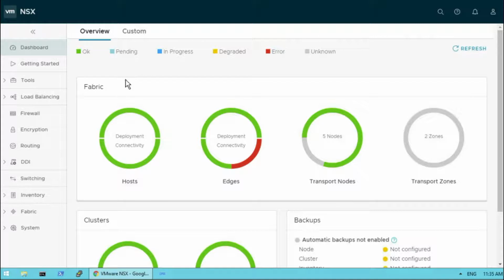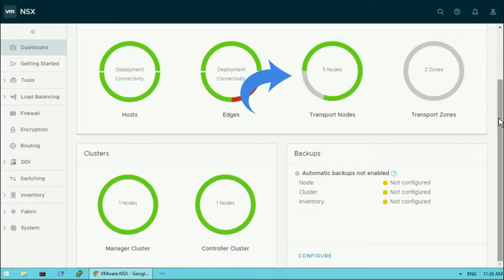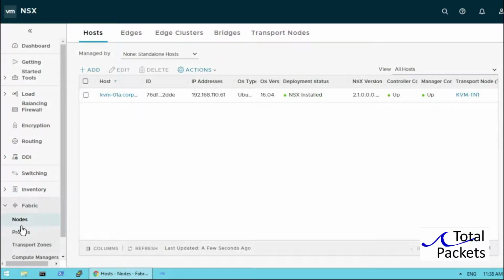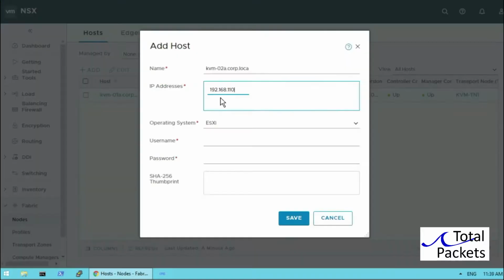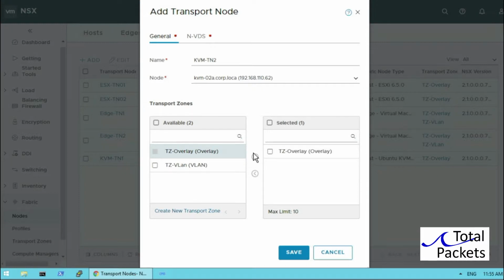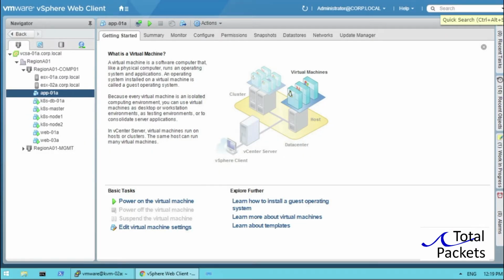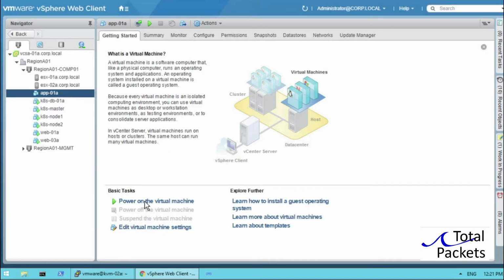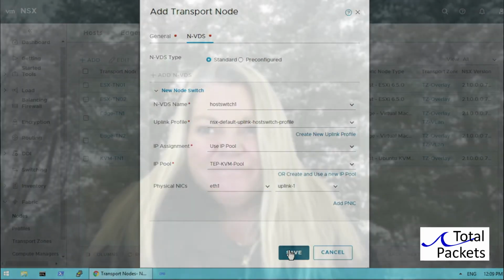NSX T Review and Demo